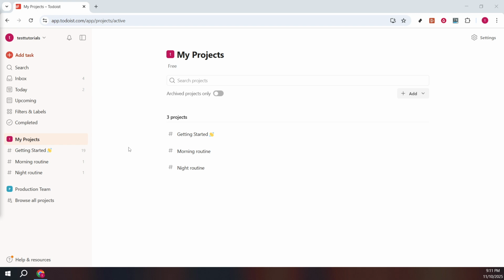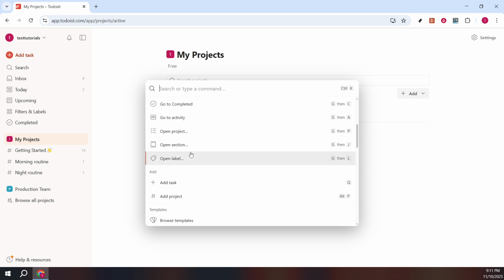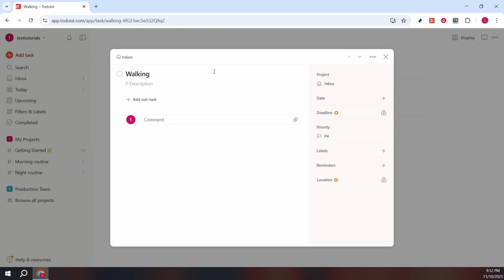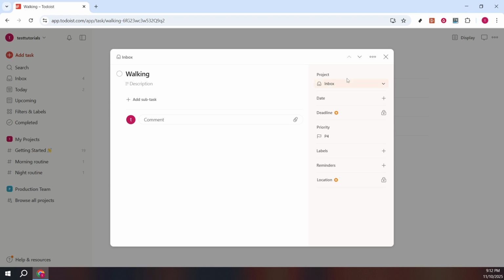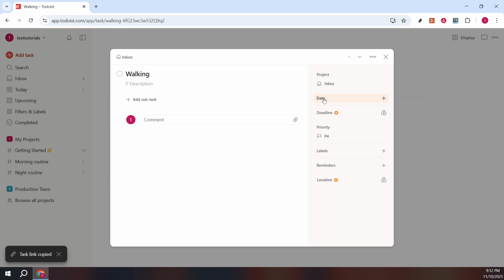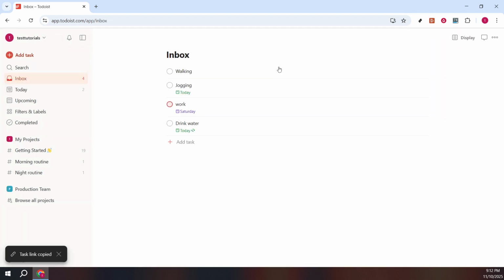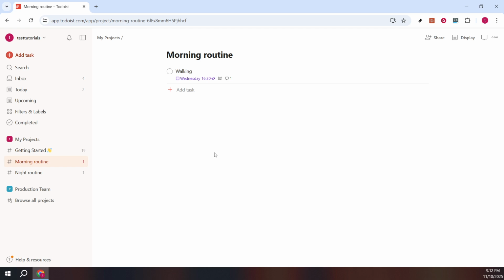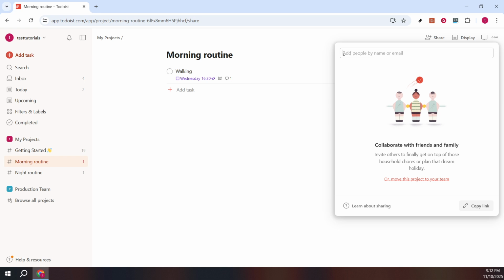How To Share Tasks On Todoist [2026 Guide]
How To Share Tasks On Todoist